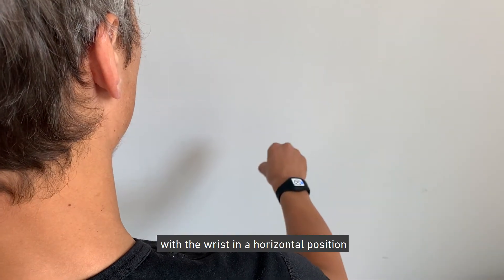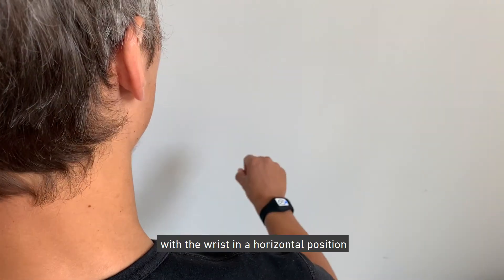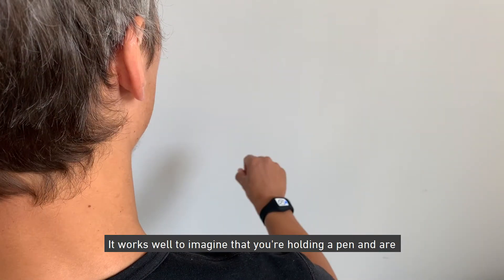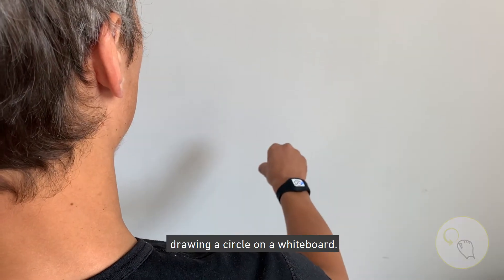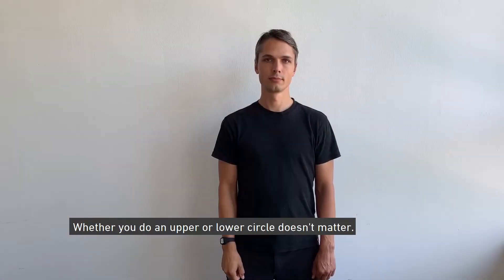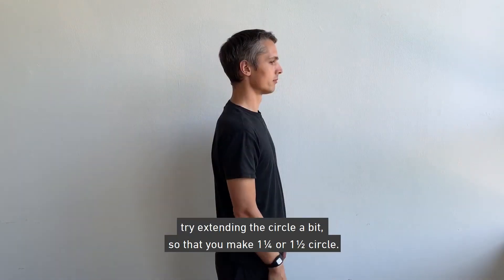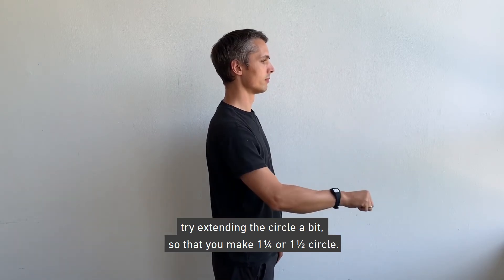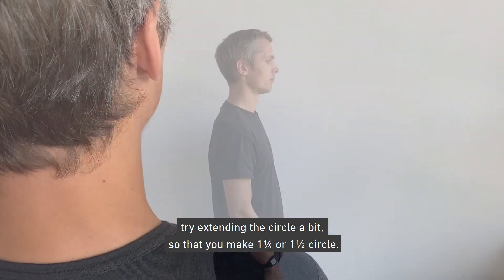Gesture tutorial 10 - Circle counter-clockwise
The Kinemic Band is a gesture control wearable that is used to control digital devices. In this video series you'll learn our gestures.

Instructions:
Circle counter-clockwise

The counter-clockwise circle is done with the wrist in a horizontal position.
It works well to imagine that you’re holding a pen and are drawing a circle on a whiteboard.
Whether you do an upper or lower circle doesn’t matter.
If it doesn’t work right away, try extending the circle a bit so that you make one and one quarter or one and a half circles.